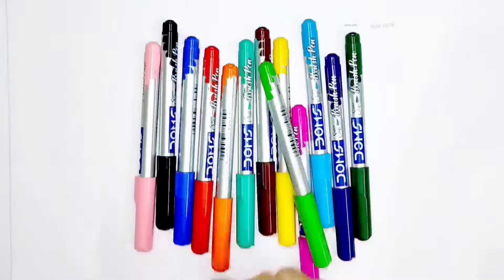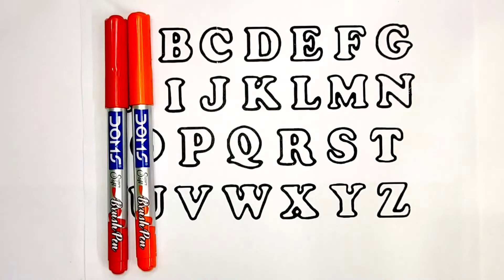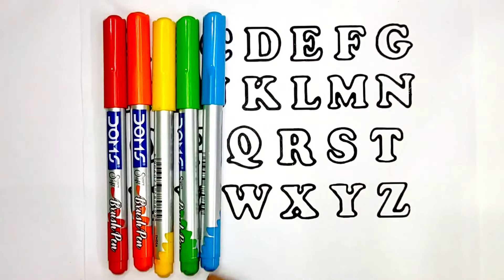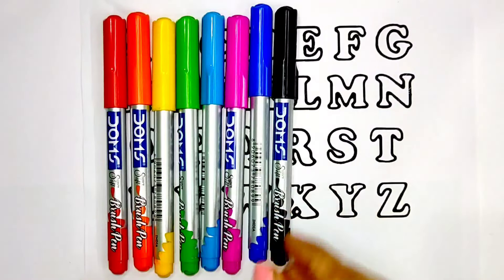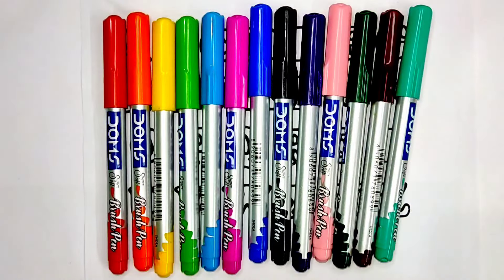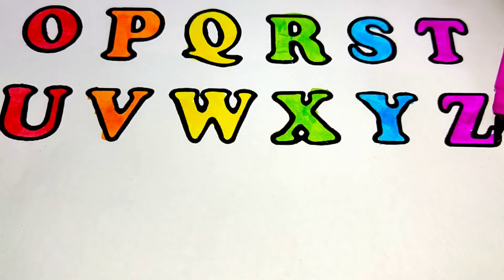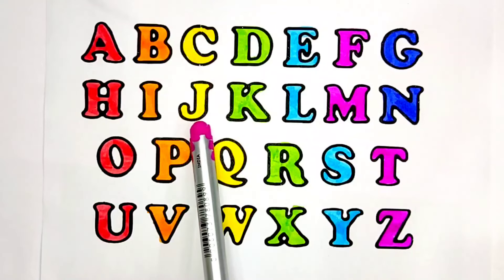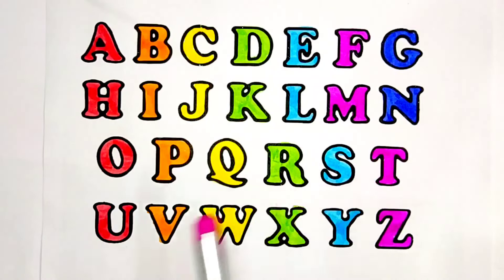ABCDEFGHIJKLMNOPQRSTUVWXYZ , Easy Draw and Paint Alphabet A to Z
ABCDEFGHIJKLMNOPQRSTUVWXYZ , Easy Draw and Paint Alphabet A to Z , Aritri Arts

 Alphabet a to z , Painting alphabet , Reading Alphabet , Alphabet Coloring Page , Welcome to Aritri Arts , your go - to destination for fun and educational content designed to teach kids how to write ABCD , ABC , and explore the fascinating world of phonics through engaging songs and interactive learning experiences !